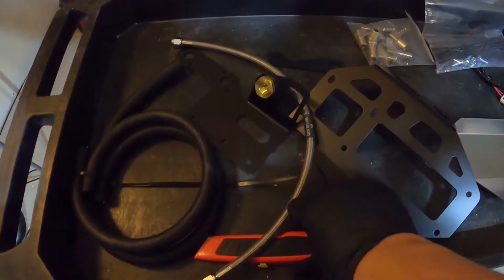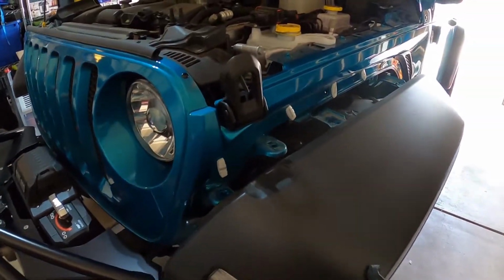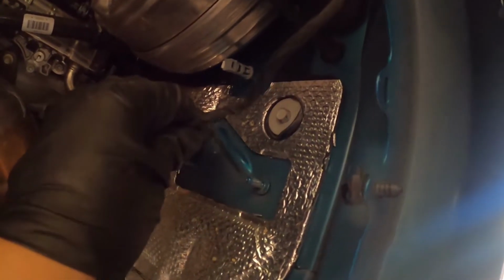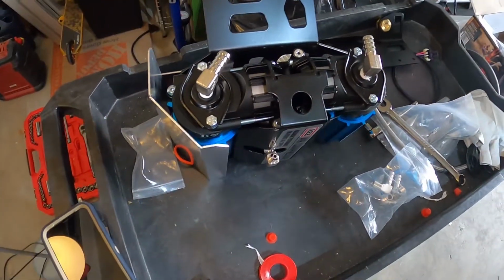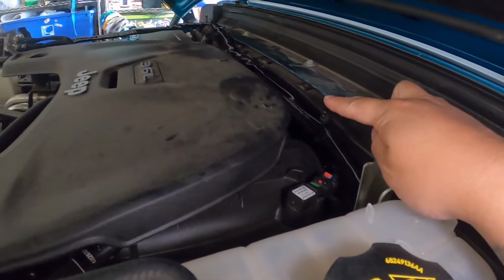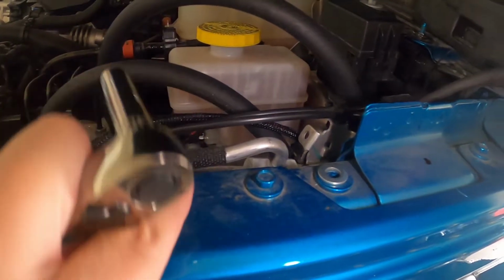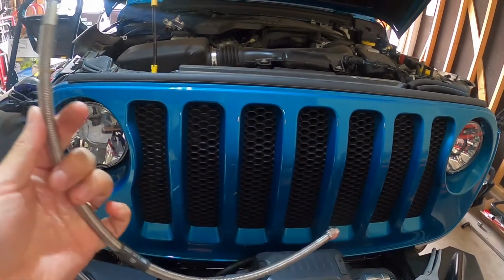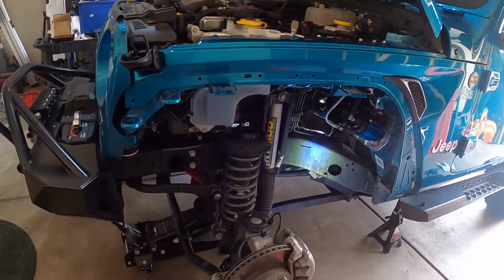ARB 12V Twin Compressor, 3.6L Jeep JL Install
Hi Everyone,

This week I install an ARB 12V twin compressor to a Grimm Off-road ARB mount on to my 2020 Jeep JL. This Install was very easy to moderate, the one thing I found myself looking for were some end terminals  arb power harness because of the many ways you can input them . I was able to find these heavy duty 6 AWG end terminals at Lowes that I could include both ends of the positive and negative wires. However the down side to those heavy duty terminals was that I needed a tool to managed to crimp the heavy gauge ends I will list the tool I used for crimping below if you want to go that route. All in all, these are great products for those looking for onboard air solution, not to mention a good space saver for those two door Jeeps. Products listed below.

ARB 12V Twin Compressor

Grimm Offroad ARB mount / 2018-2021 Jeep Wrangler JL/JLU & Gladiator JT ARB Twin Compressor Mounting Bracket Kit

ARB Pump Up Air Hose Kit for ARB High-Output Compressors 171302

ARB Digital Tire Inflator with Gauge 601

Hydraulic Wire Crimping Tool